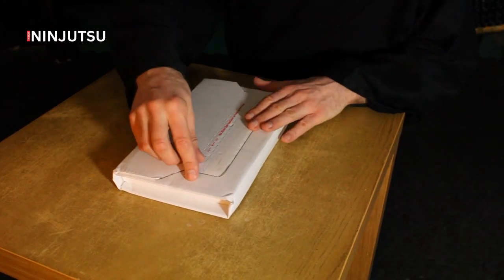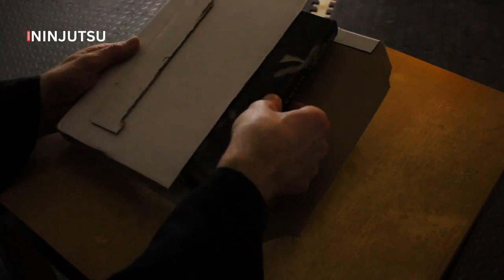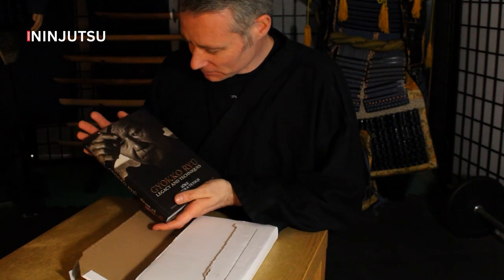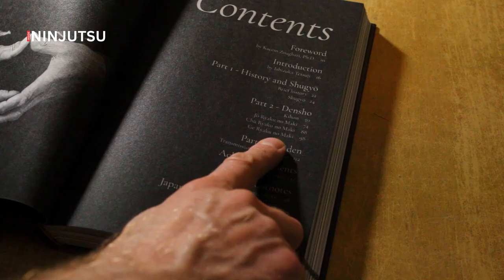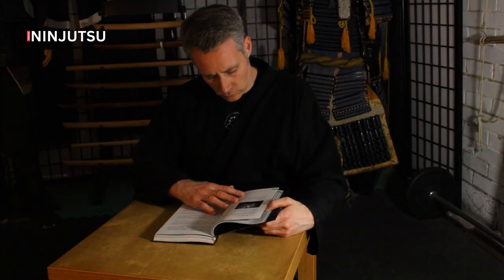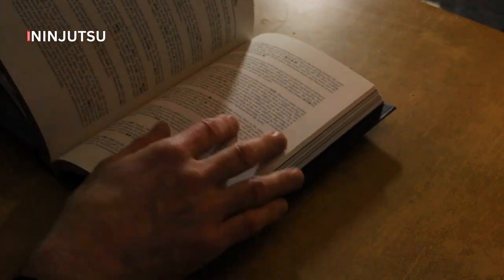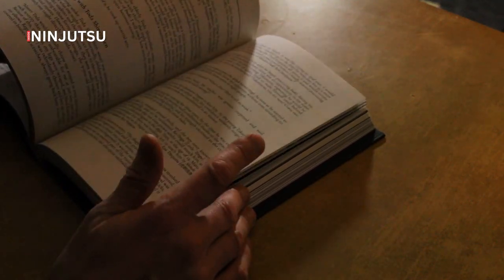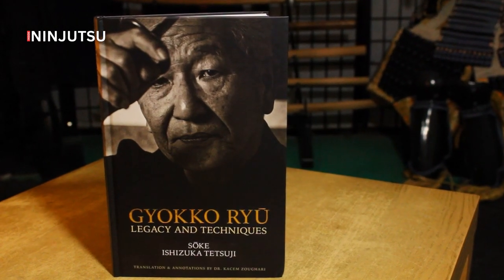UNBOXING ISHIZUKA'S BOOK | INSIDE NINJUTSU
Ishizuka Sensei, the esteemed headmaster of Gyokko Ryū, has published his very book.

It is thoughtfully structured, with each chapter delving into different facets of Gyokko Ryū's profound teachings. Chapter one serves as a comprehensive primer on koshijutsu, encompassing its historical evolution, methods of practice, and techniques for conditioning the body—a testament to Ishizuka Sensei's dedication to preserving the essence of this ancient art.

In chapter two, readers are immersed in the practical application of Gyokko Ryū, focusing on its techniques across three levels and the fundamental principles encapsulated in the kihon happo. This section promises to provide practitioners with invaluable insights into mastering the intricacies of this venerable martial tradition.

The book's third section offers a glimpse into the lineage and transmissions of Gyokko Ryū, recounting Ishizuka Sensei's personal encounters with luminaries such as Takamatsu Sensei and the invaluable lessons imparted by Hatsumi Sensei. Through these anecdotes, Ishizuka Sensei underscores the rich tapestry of wisdom woven through generations of masters, ensuring that their legacy endures through his teachings.

Get a first glimpse at the book.